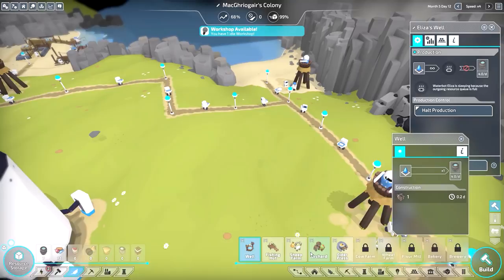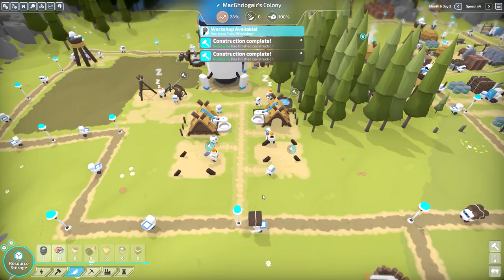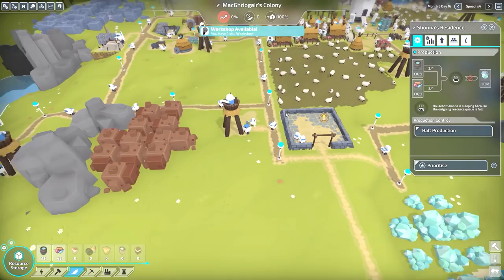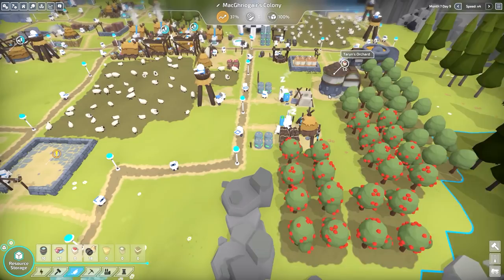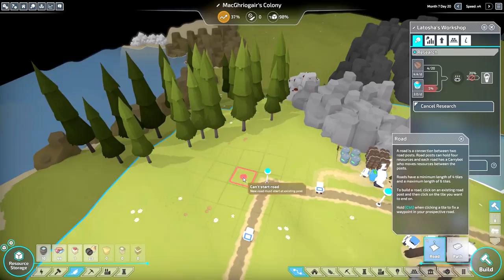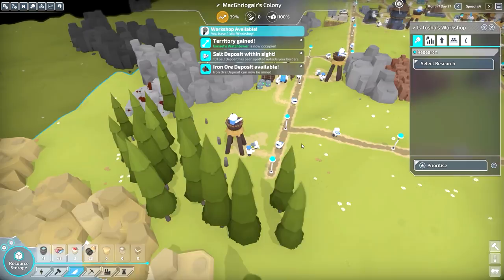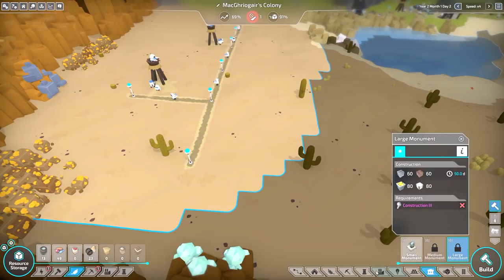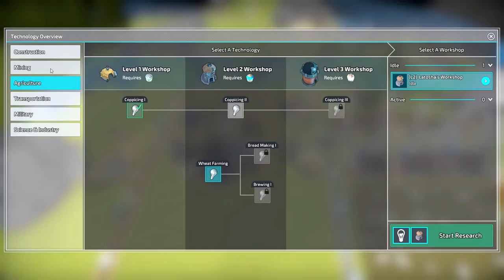The Hamlet, Building Contained Residences - Scenario 5 - Let's Play The Colonists Gameplay Ep 9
Today in The Colonists, we test out a different building method. We build a contained hamlet of residences, well, and sheep farm. The idea is to save the roads for other resources. We also build an orchard and cider press. We also build an iron mine and a blacksmith for tools.

I just want to thank the developers of The Colonists for send me a free copy of the game so that I can record it for you guys.

theColonists is a robot city builder where you get to manage cute tiny robots. In The Colonists, players must build up their tiny empire of robots and complete the objectives to complete the map. Roads in this game are unique, they act like tiny networks, where a robot delivers resources from post to post in their network, like a chain of robots. Some maps contain enemy robots where we must battle them and capture their spaceship. If you enjoyed my Banished or Stonehearth series, you might enjoy this game.

You guys know what to do if you like the video!  :D

About The Colonists

You take control of a team of self-replicating robots who have escaped from Earth and are searching the galaxy for a new home where they can fulfill their dream: to be human.

You'll advance through three different Ages as you build infrastructure for your colony by constructing road, boat and train transport systems.